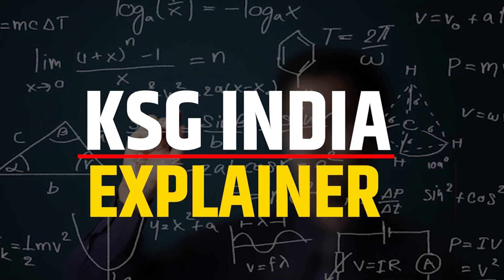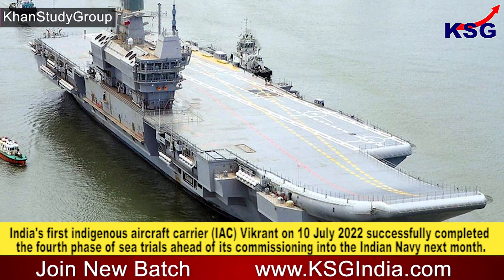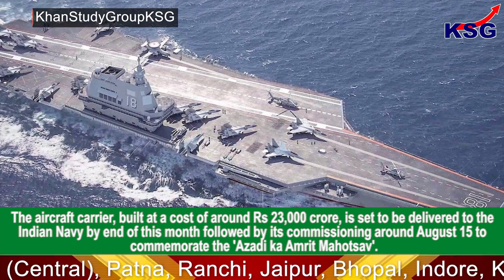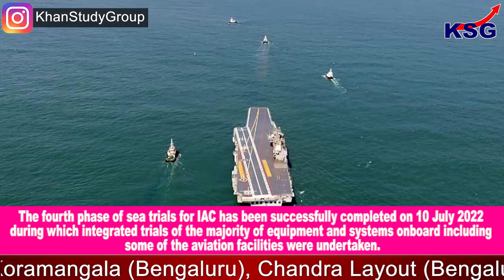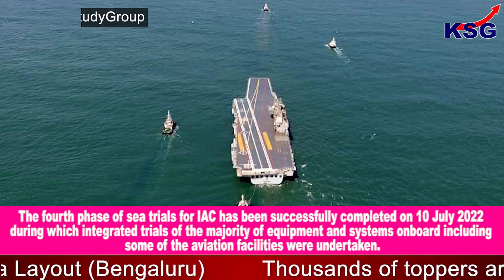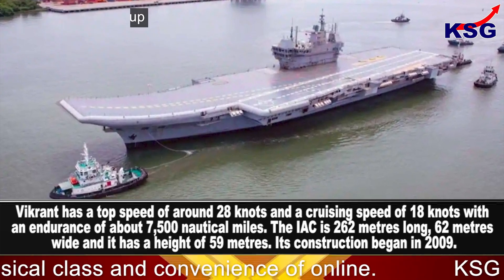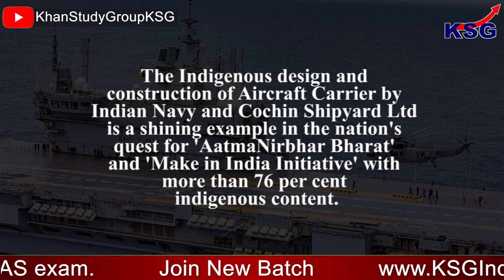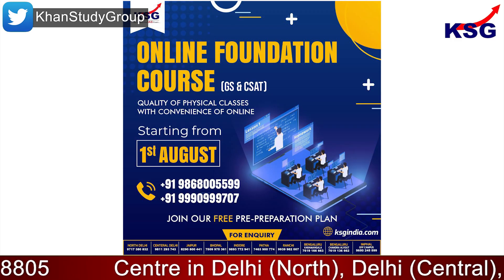KSG Explainer | Vikrant completes 4th phase of sea trials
Vikrant completes 4th phase of sea trials

GS Paper - 3 (Defence Technology)

India's first indigenous aircraft carrier (IAC) Vikrant on 10 July 2022 successfully completed the fourth phase of sea trials ahead of its commissioning into the Indian Navy next month. The sea trials of the 40,000-tonne warship involved the testing performance of the critical equipment and systems relating to onboard aviation facilities.